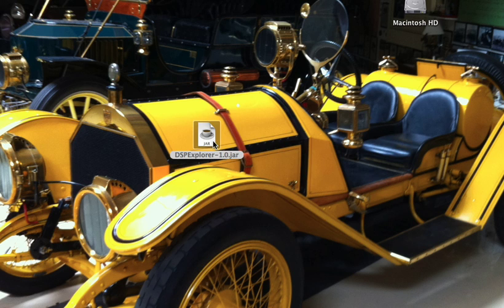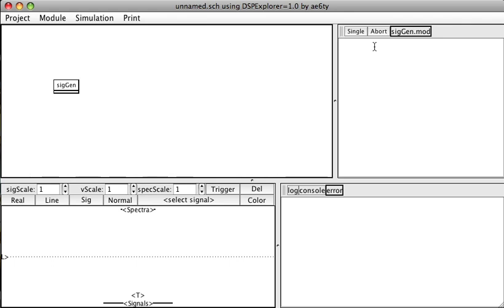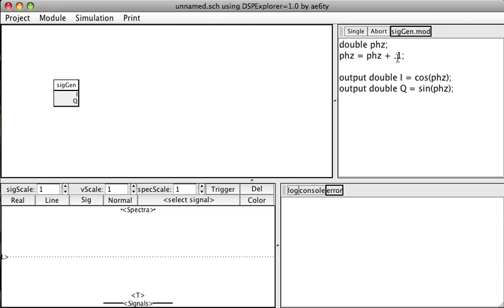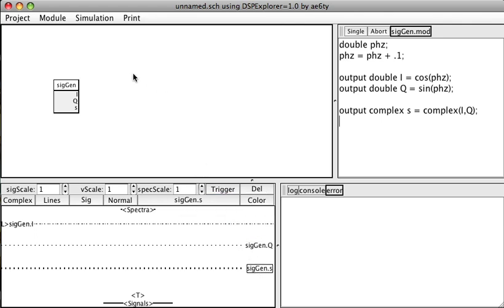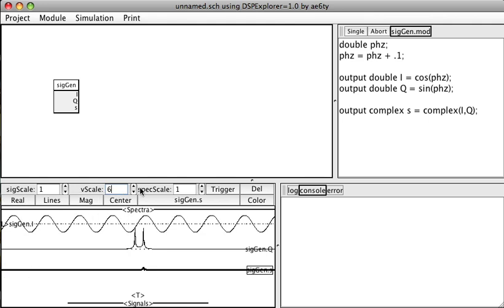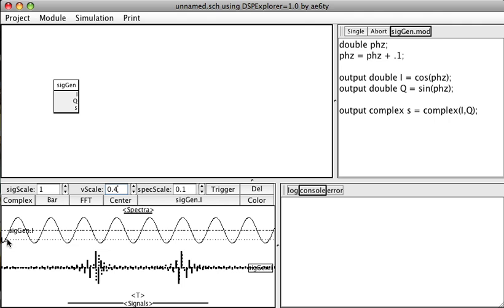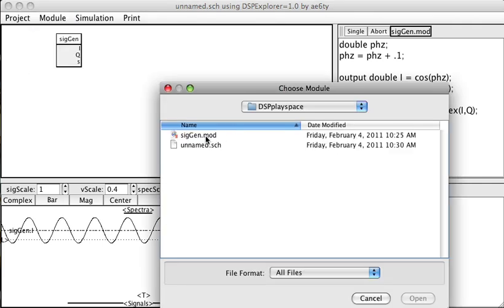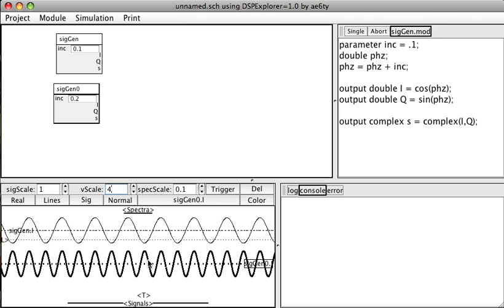Intro to DSP Explorer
An Integrated Development Environment for learning the basics of Digital Signal Processing.